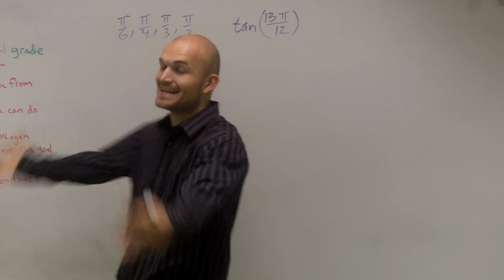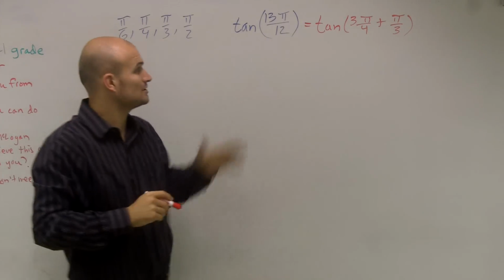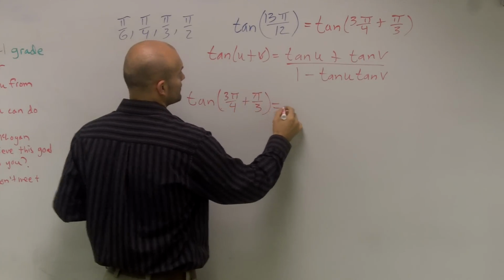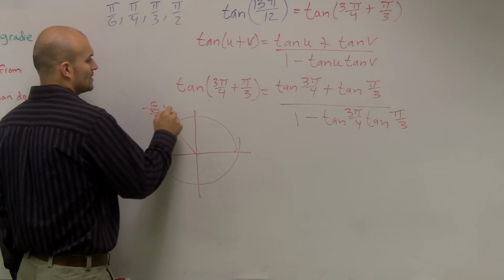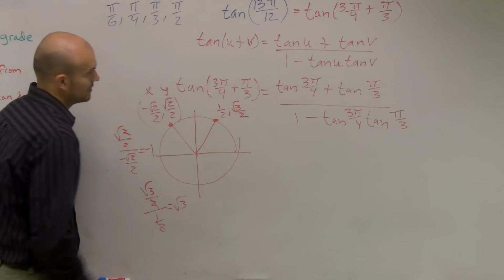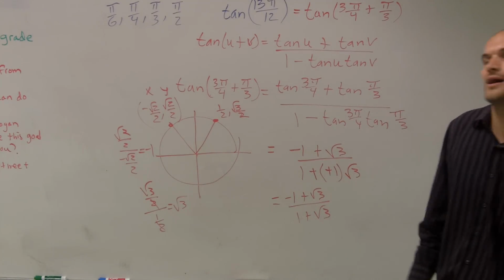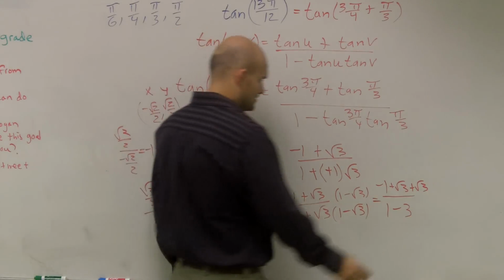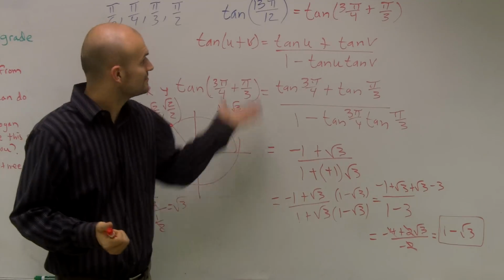Using the addition of two angles and tangent